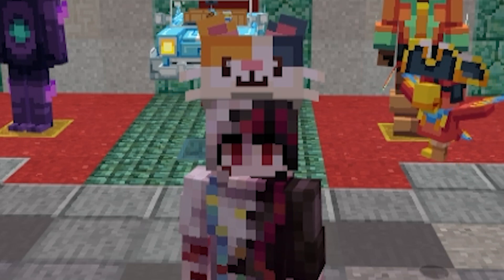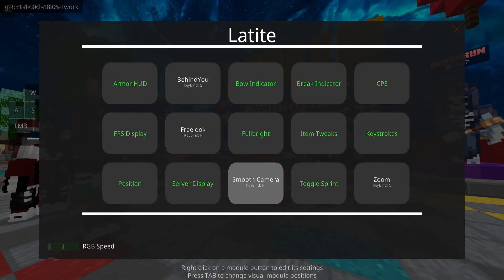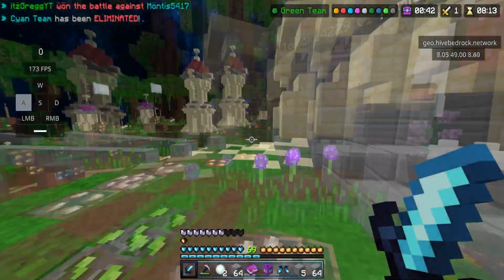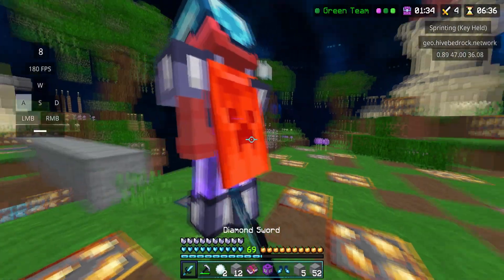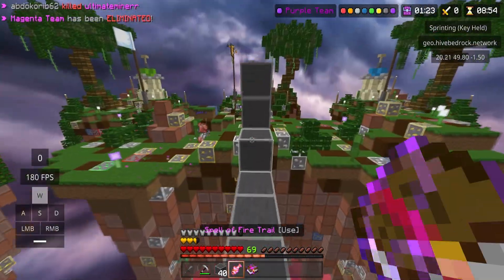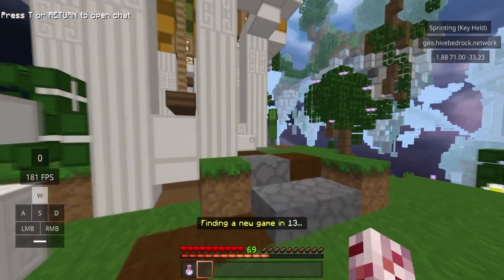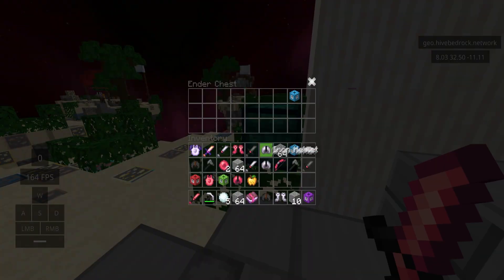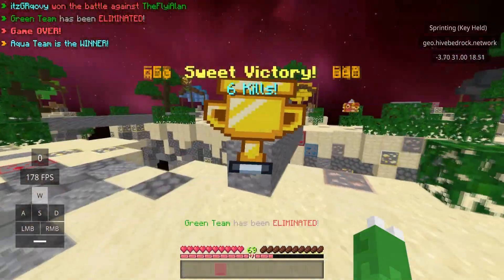*NEW* MCPE CLIENT BETTER THAN Onix Client? Latite Client (KEYSTOKES, CPS COUNTER, FPS)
This Client Is BETTER THAN Onix Client? Latite Client - MCPE CLIENT (KEYSTOKES, CPS COUNTER FPS)